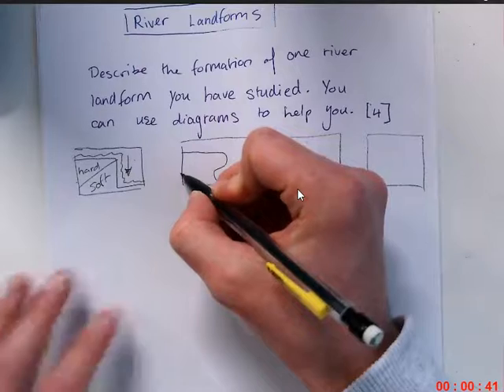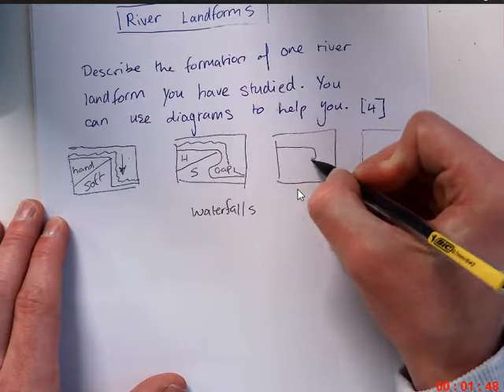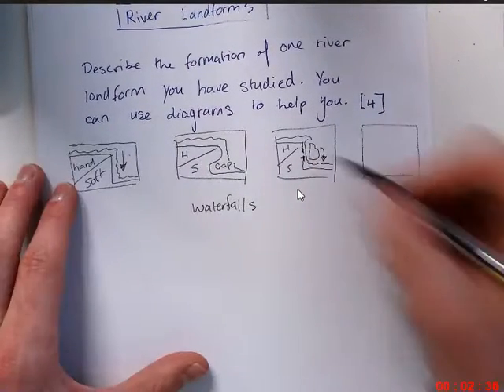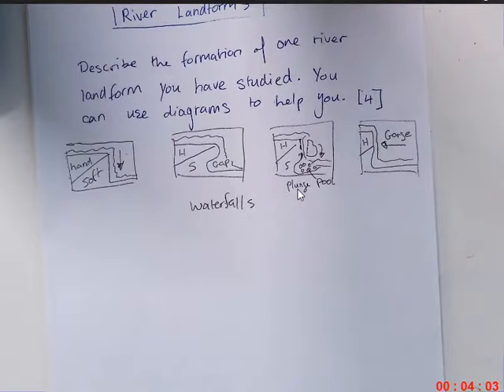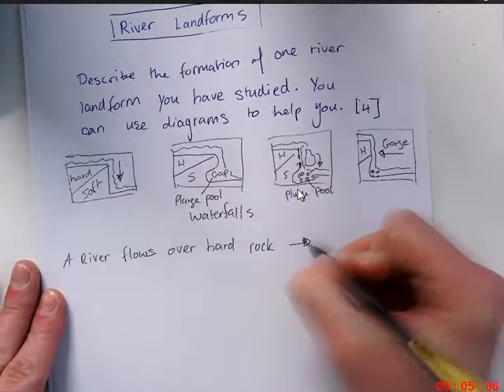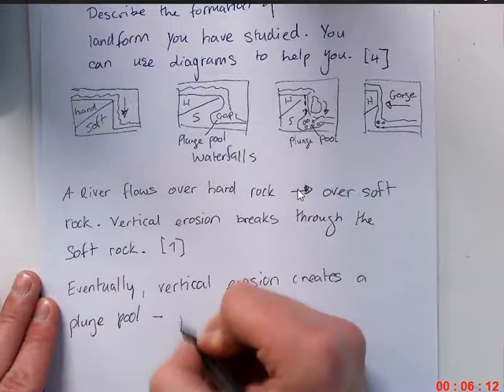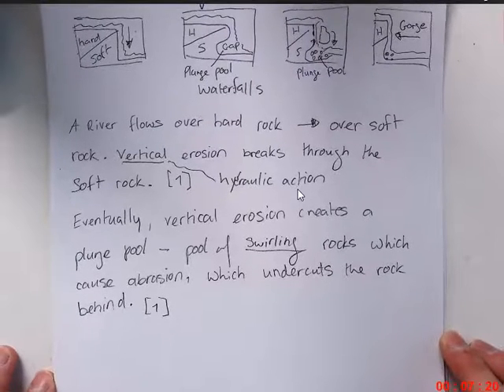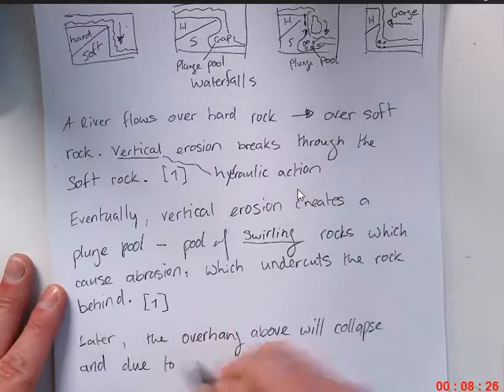River Landforms Waterfall formation 4 marks featuring student contribution